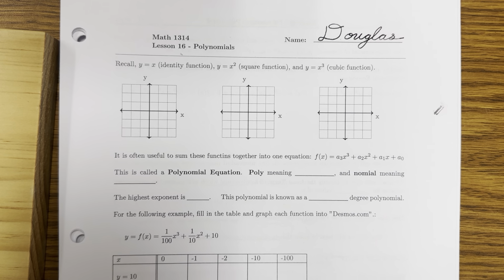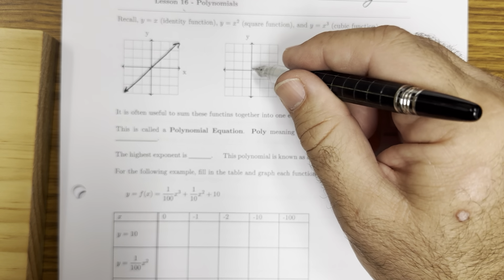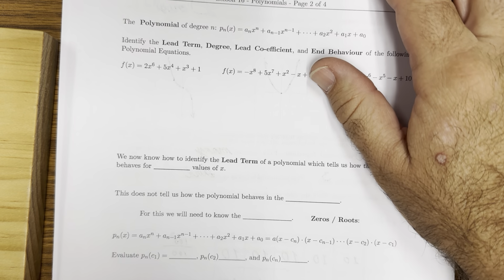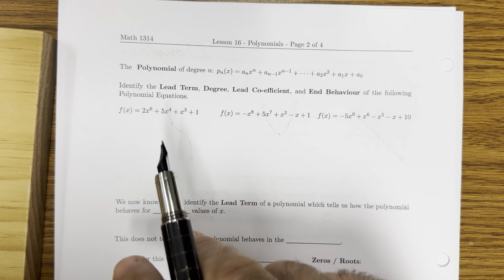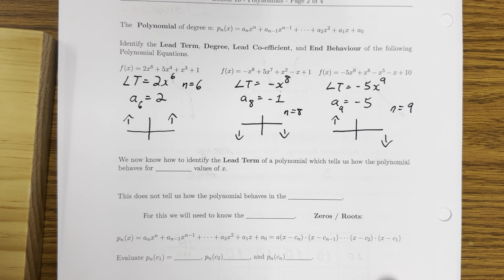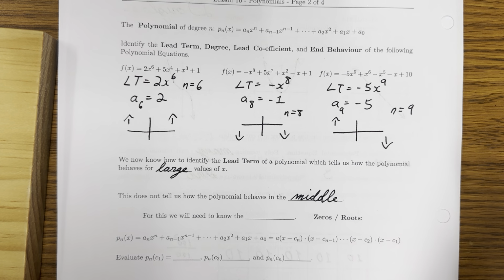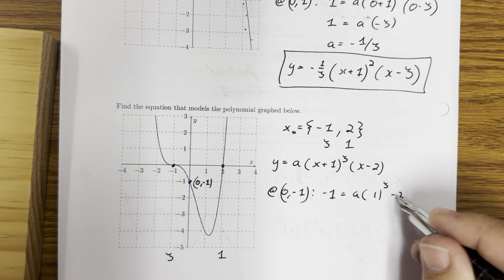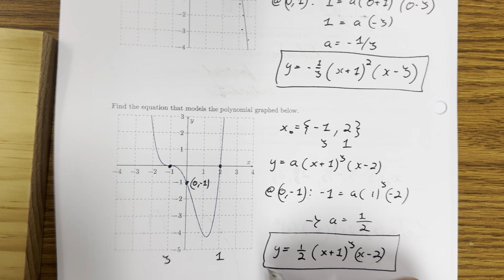College Algebra - Handout 16 - Polynomials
We explore polynomials and the fundamental theorem of algebra. ￼